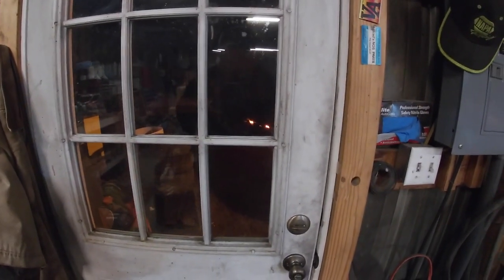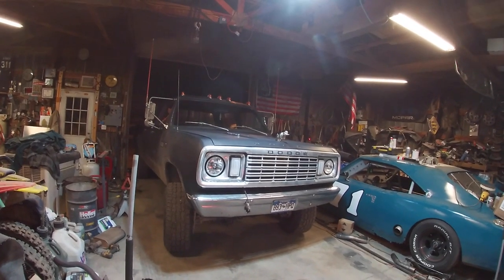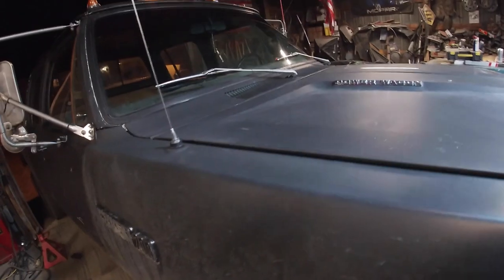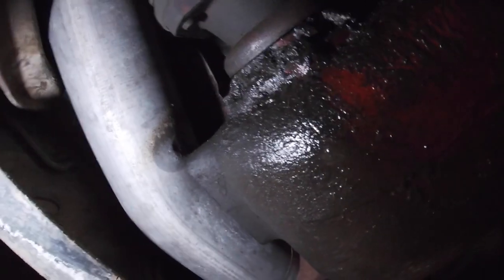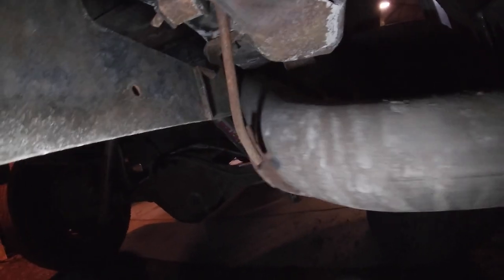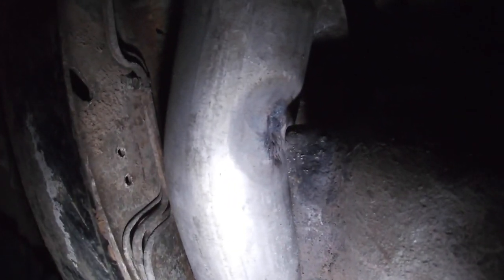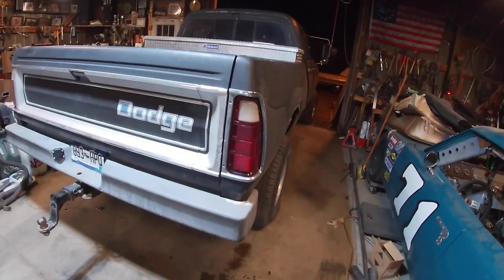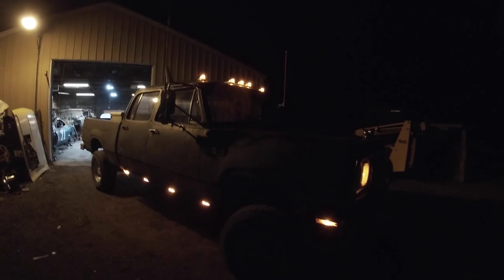Crew Cab Exhaust Fitment Swapping a 12V Into An Early Chassis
Hey guys, I am back! This video and the next I am uploading were both recorded before the fire but I also have some new content already recorded just needed some time to get everything situated and back to full speed ahead! On this video I show a few things you need to know when swapping a 12v cummins into a early first gen truck which didn't come with  a 12v. The factory style kit mostly worked but I did need to modify it slightly between the transmission.